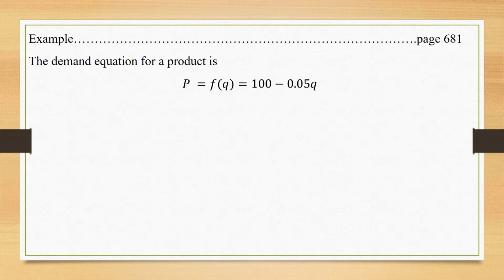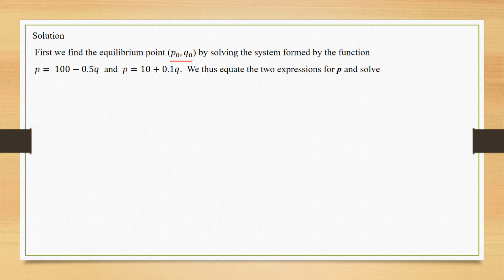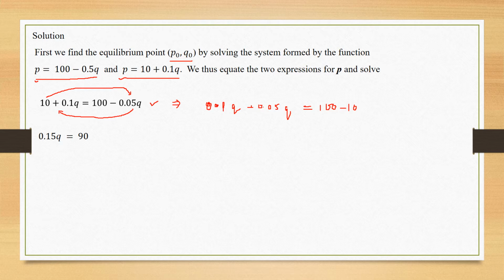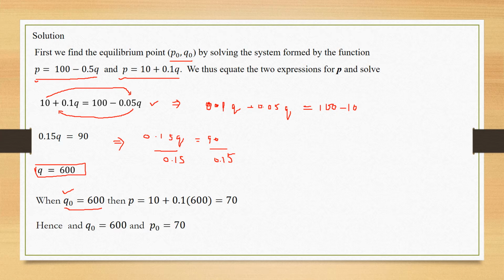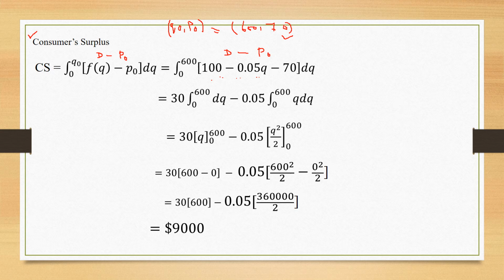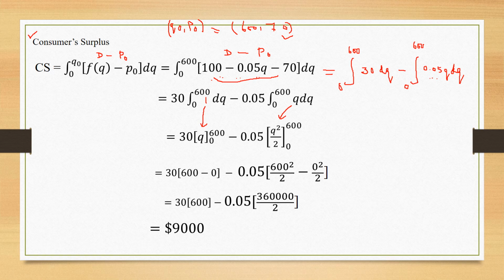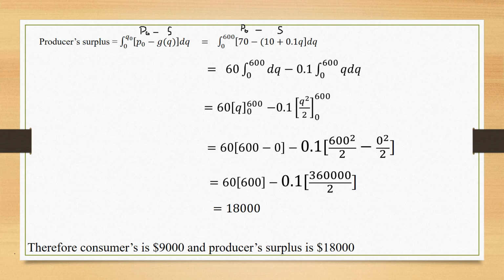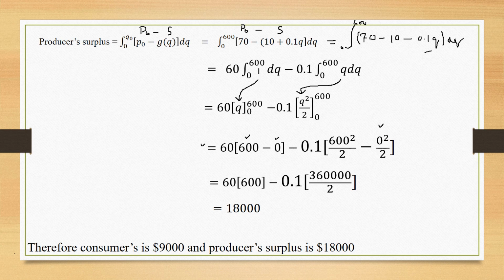Application of Definite integral